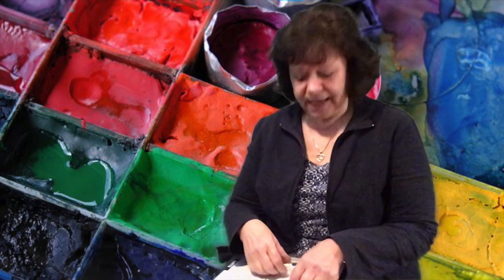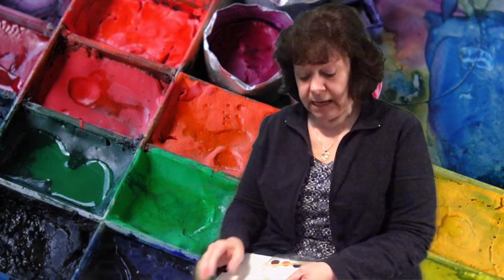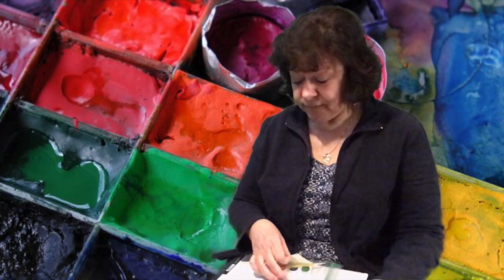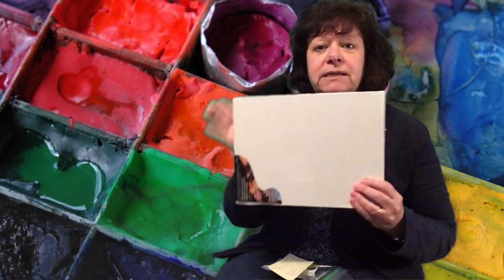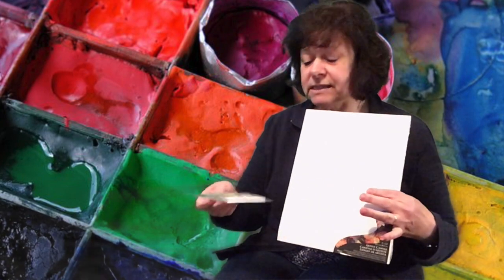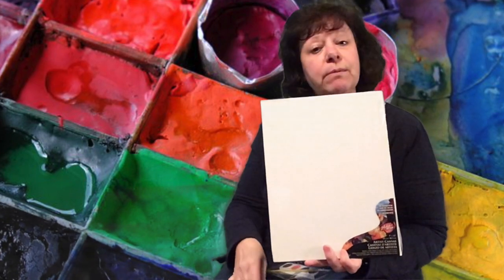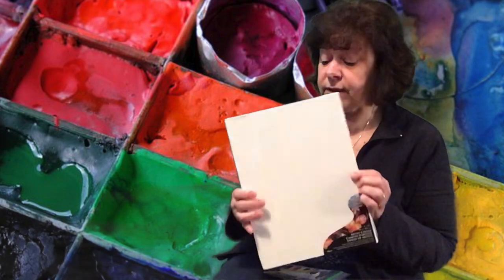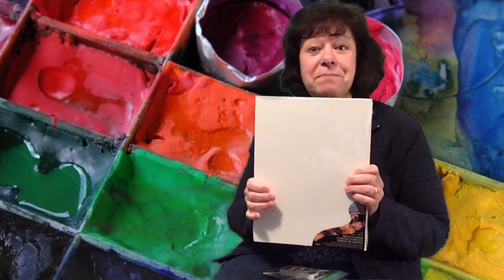Take and Make - Artist Canvas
The Library's Take and Make Craft is a great way to be creative and have fun!  This week's craft is an artist canvas that you can paint your very own masterpiece!

All Take and Make Crafts are available during our Curbside Pick-up Hours on Saturdays starting at 10:00 AM.  Craft supplies are free; limited quantities available.